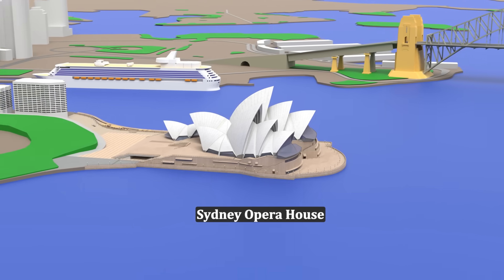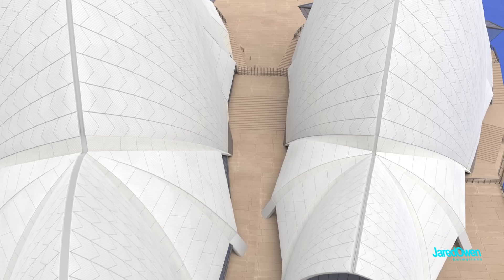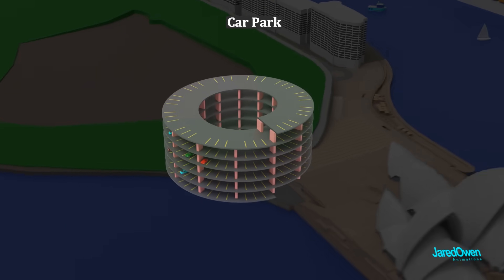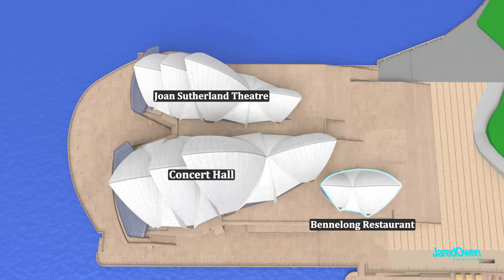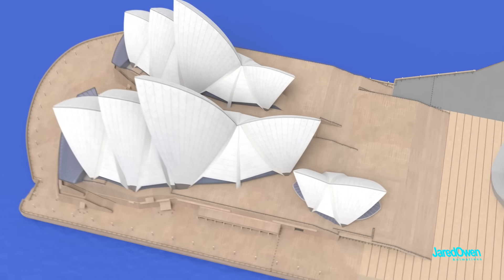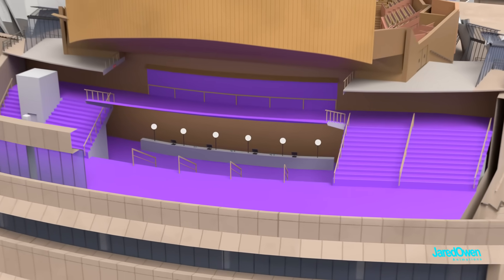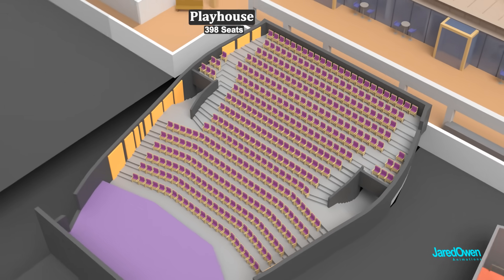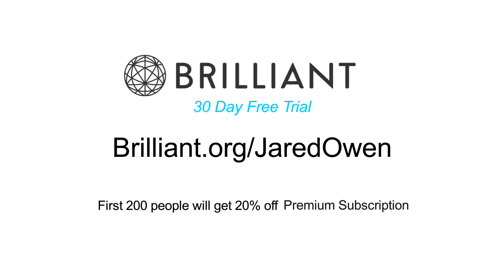What's inside the Sydney Opera House? (Sydney, Australia)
Discover the design, layout, and engineering behind Sydney’s architectural marvel.

Thanks to Fin and Arly Kenrick and their family for helping me with this video!

Initial 3D modeling of Concert Hall by George Moise

- Tour the Sydney Opera House in 360°
- Freerunning The Sydney Opera House With Dom Di Tommaso
- Kids tour and history, Sydney Opera House

📘Book Sources:
The Story of Buildings: From the Pyramids to the Sydney Opera House and Beyond (2014)
by Patrick Dillon and Stephen Biesty

The Sydney Opera House by Nicole Orr (2017)

"The Regalia" by Cody Martin
"Travel The World" by Matt Wigton

🎧Here is some of the gear that I use for animation:
Graphics Card: GTX 3090ti
Microphone: Shure MV7
Mouse: Razer Naga X